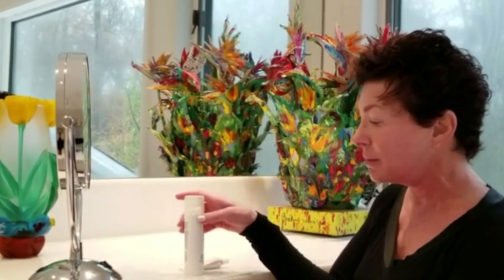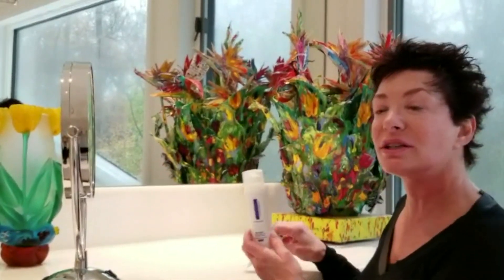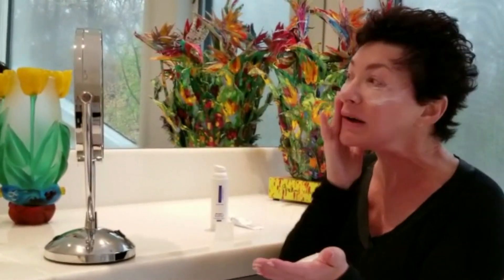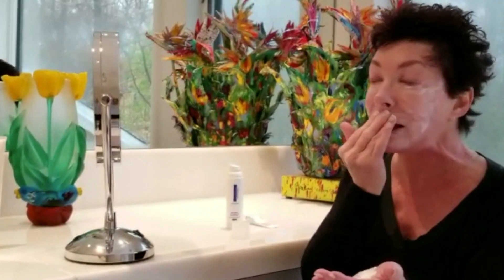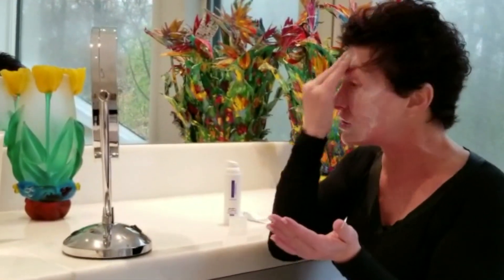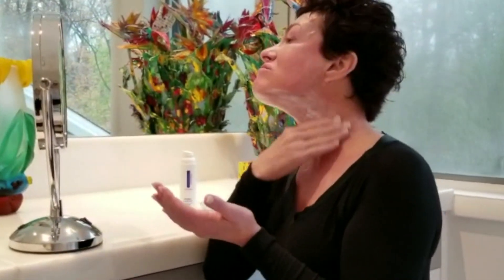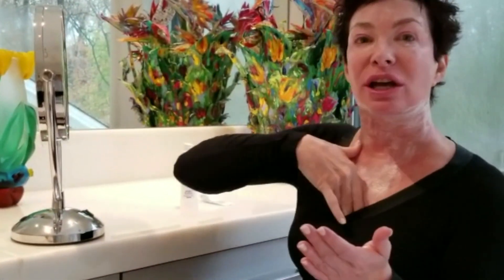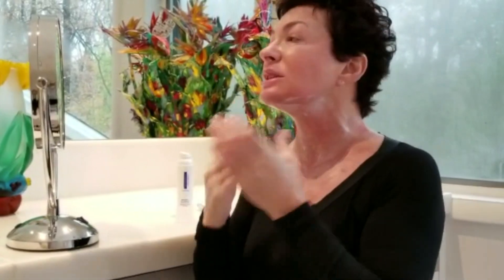Tretinoin Cream - How to apply Tretinoin Cream? Dr.Zein Obagi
for more information on all treatments and procedures offered.

Lauri Kane from the Center for Cosmetic Surgery & Medi-Spa demonstrates how she applies her Tretinoin and ZO Skin Health Melamix nightly.